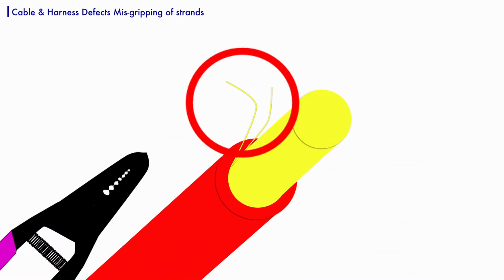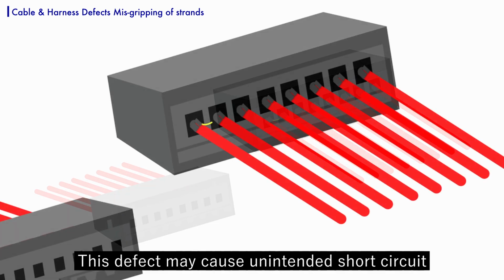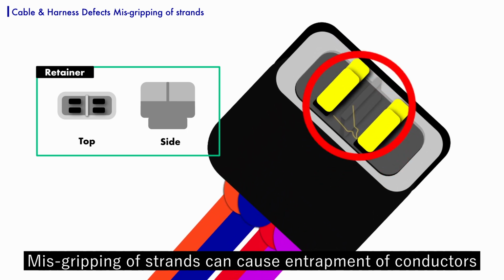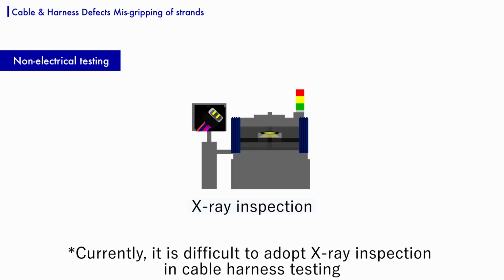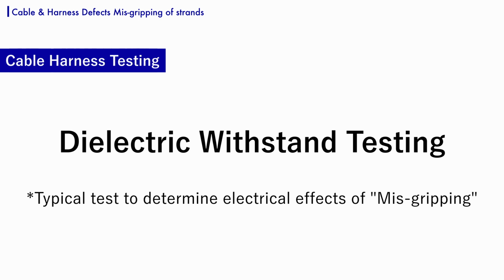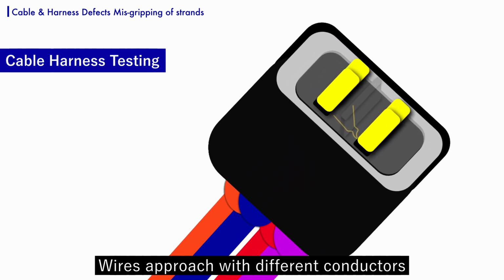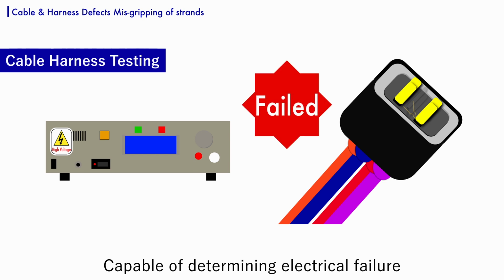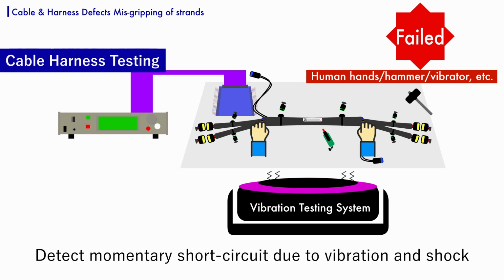[Cable & Harness Defect] Cable Harness Testing for Mis-gripping of strands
Mis-gripping of strands is a processing error in manufacturing cables and harnesses.
In this video, we will show you how this error occurs and inspections prevent outflows.

[Chapter]
0:00​​ Cable & Harness Defects "Mis-gripping of strands"
0:14 Causes of "Mis-gripping of strands"
0:45 Methods for detecting "Mis-gripping of strands"
1:10 Detection by electrical cable harness testing
2:11 Cable harness testers for Detection of "Mis-gripping of strands"

[Why does "Mis-gripping of strands" occur?]
Mis-gripping of strands occurs when wires stripped or crimping are improper.
This defect may cause unintended shorts.
Assembled connectors are used in the automotive industry. Retainers are used to prevent semi-insertion.
Mis-gripping of strands can cause entrapment of conductors, resulting in defects.

[Methods to check the terminals]
Crimp force monitor detects pressure changes in crimping.
If the wires come out, the pressure changes and can be detected.

A camera can also be used to detect the presence of the error optically.
After the connector housing, the inside of the case can also be checked by X-ray.

[Detection by electrical cable harness testing]
Electrical harness testing can detect if there are any error effects.
If a short circuit is present, wiring testing can detect the error.
An even higher quality test is to perform Dielectric withstand testing.
Generally, when 3000 Volts is applied, a discharge of 1 mm occurs.
In the Dielectric withstand testing, a high voltage is applied to the test target. It determines that there is no discharge phenomenon to other conductors.

Electrical faults can be detected when wires are close to other conductors inside the connector.
There are no eyes on the harness tester, so it cannot detect the presence or absence of wire coming out.
Thus, it determines an electrical error.

In some cases, a momentary short circuit can be detected as an error.
Vibration or shock is applied to determine if a short circuit occurs.
If the wire contacts different conductors, an error is determined.

Dielectric Withstand testing can be performed with NMG+, NMK, and NMX, harness multi-testers.
Momentary contact detection can be conducted with NMC Plus series.
High-quality harness testing can be provided by the NACMAN series.